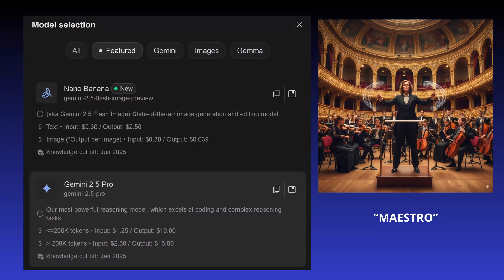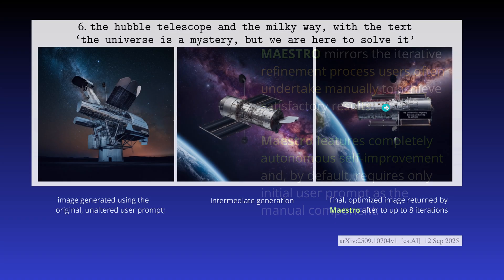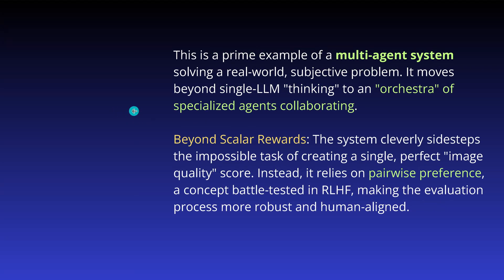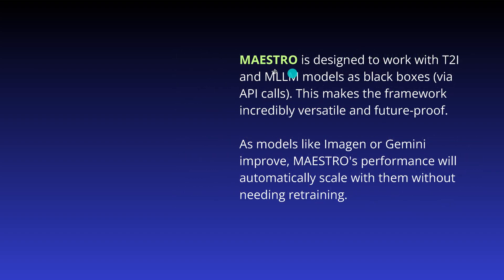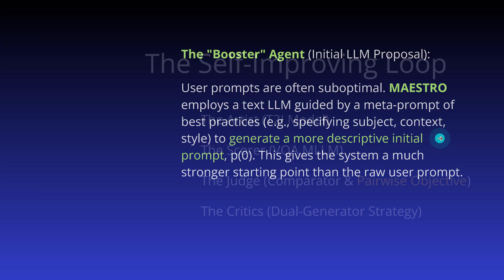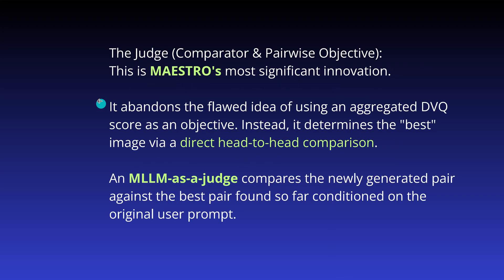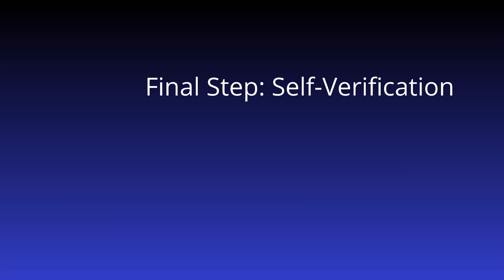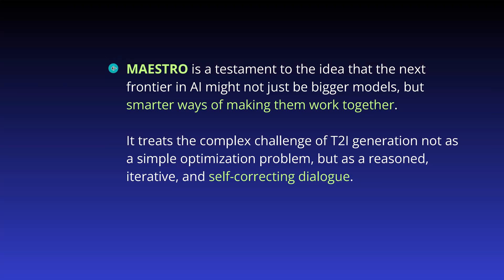After Nano Banana: MEASTRO (Also by Google)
Nano Banana for VIDEO? Is this the next step for Ai generated content? Say Hello to MAESTRO.
This video will provide a detailed technical analysis of the MAESTRO architecture, its core algorithms, and its self-verification mechanisms designed to prevent semantic drift for AI image generation.

We will examine how its black-box approach makes it a uniquely suitable enhancement for pre-existing, high-performance models like Nano Banana.

Finally, by reviewing the empirical evidence presented, we posit that the integration of such agentic orchestration systems represents the logical next step in the evolution of T2I technology, shifting the paradigm from single-model optimization to holistic, user-centric system design.

all rights w/ authors:
Maestro: Self-Improving Text-to-Image Generation via Agent Orchestration
by
Xingchen Wan 1, Han Zhou 2, Ruoxi Sun 1, Hootan Nakhost, Ke Jiang 1, Rajarishi Sinha 1 and Sercan Ö. Arık 1
from
1 Google,
2 University of Cambridge